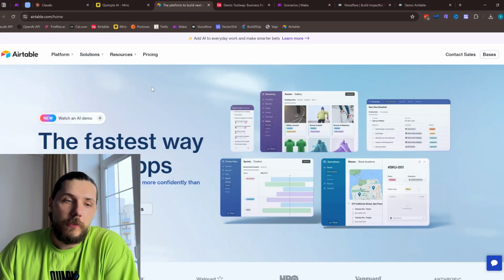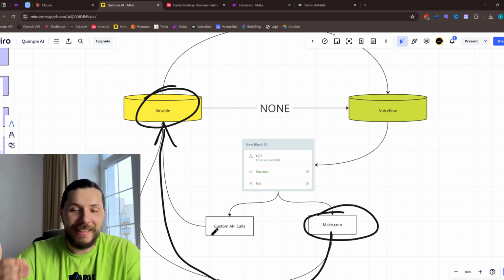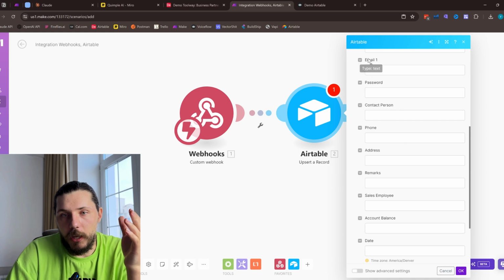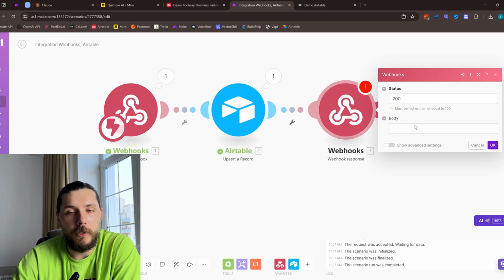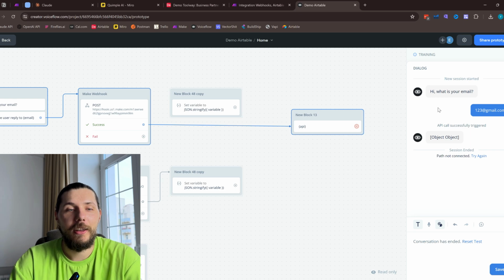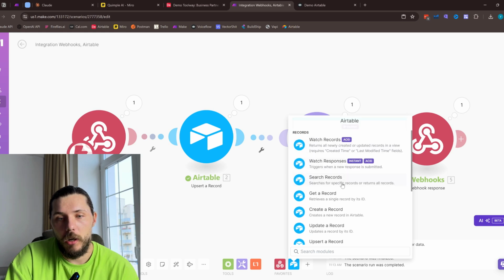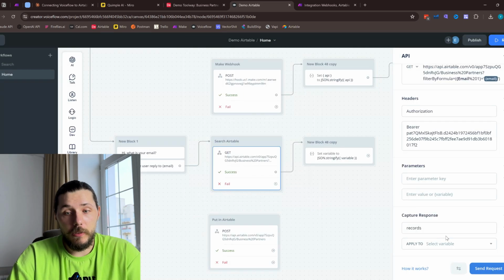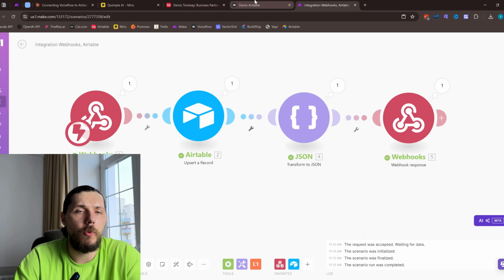Voiceflow and Airtable - ULTIMATE AI Agent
This is a complete tutorial on how to connect Voiceflow with Airtable to build complex AI agents, chatbots and automations. We will use both direct API connection as well as Make.com to connect the 2 tools together.

You don't need anything technical skills to do that. It is a fully no code solution.

CHAPTERS:

0:00 - Into
1:34 - Wireframe
5:37 - Create Webhook in Make
11:57 - Webhook Response
15:30 - Test Voiceflow and Make Connection
18:39 - Connect Airtable using APIs
21:29 - Ask Claude for Help
24:20 - Test Airtable APIs from Voiceflow